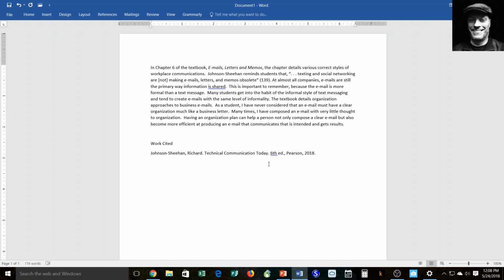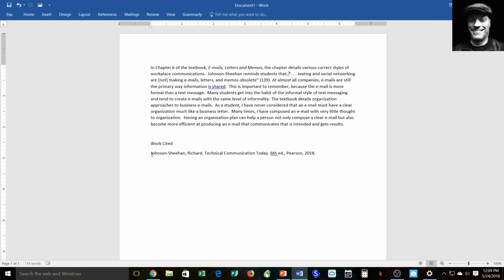Discussion Post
General Discussion Post